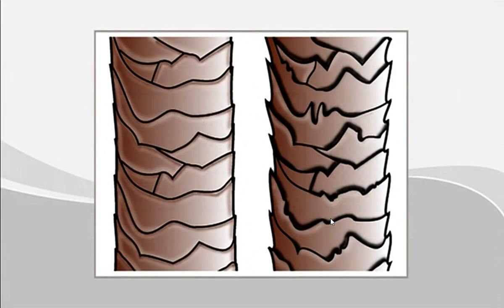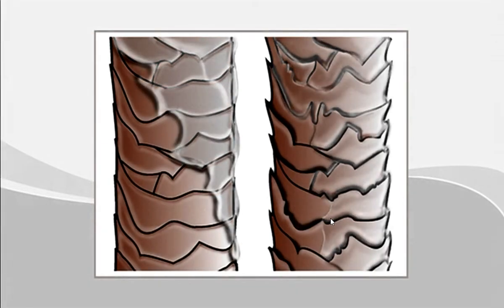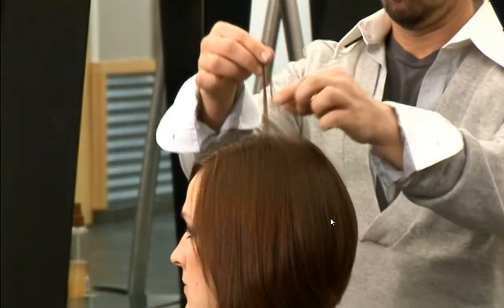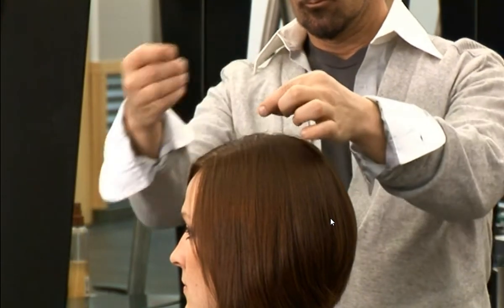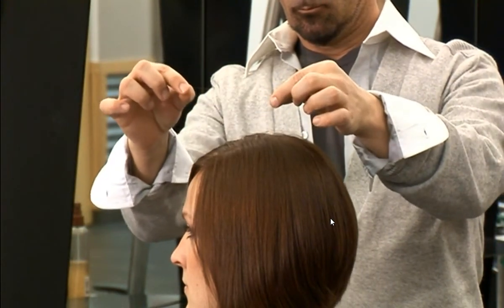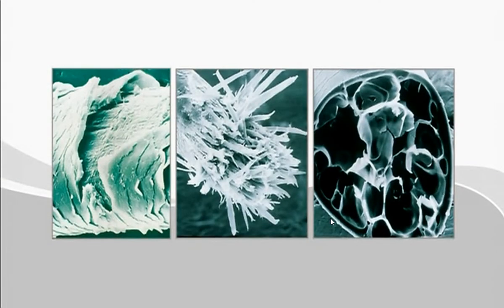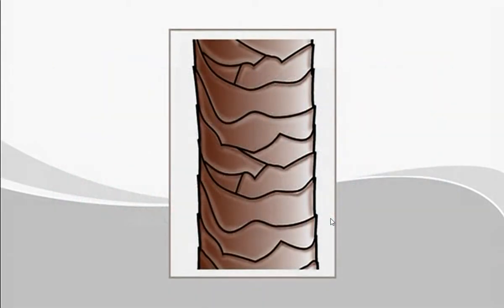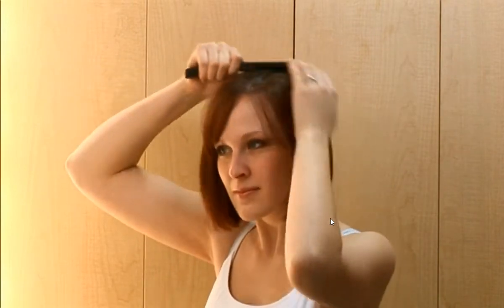Chapter 7 Trichology 7.2